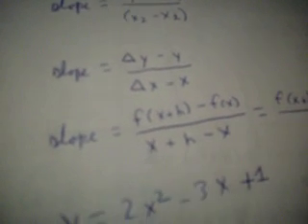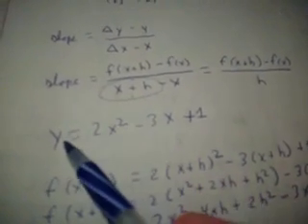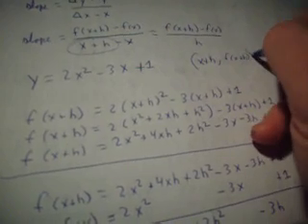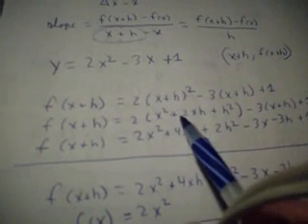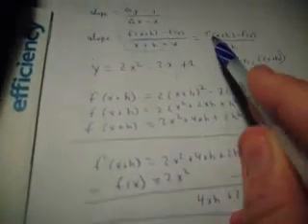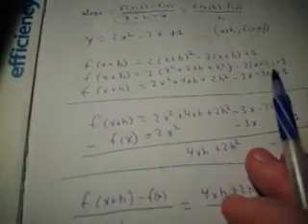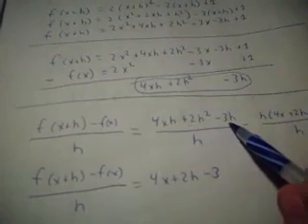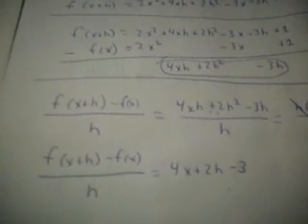Tangent To Curves P1.rm